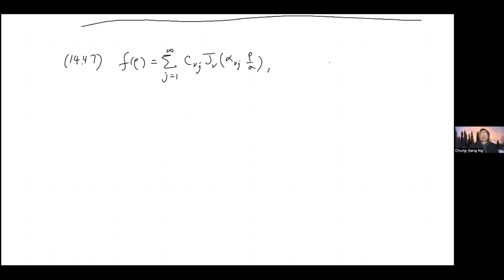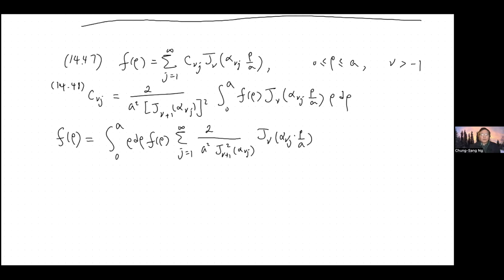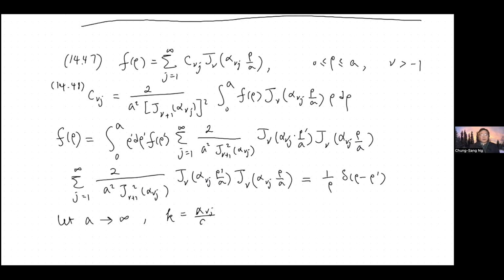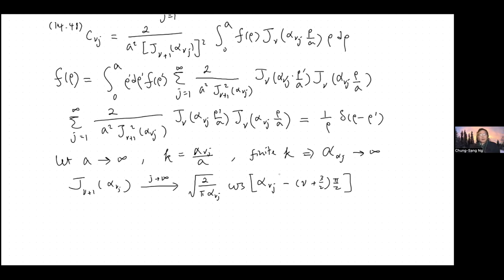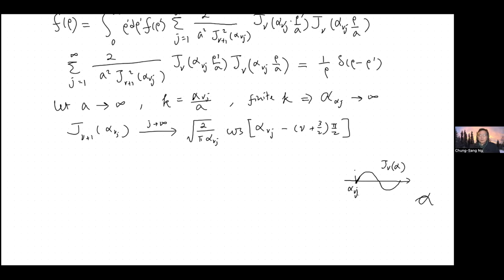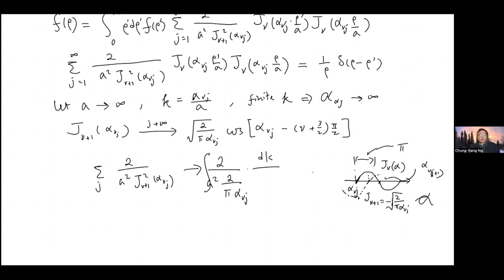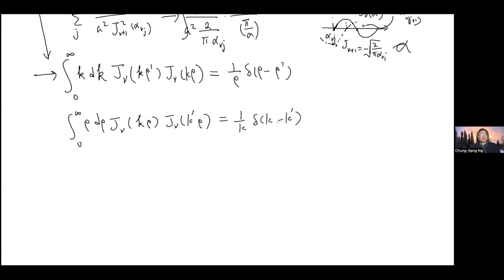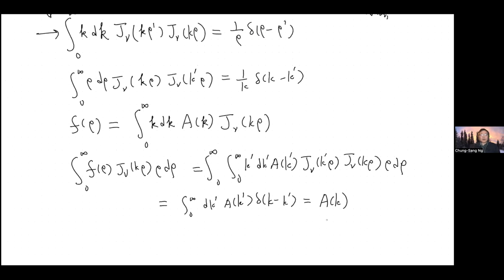Arfken Section 14.2 From Bessel Series to Hankel Transform